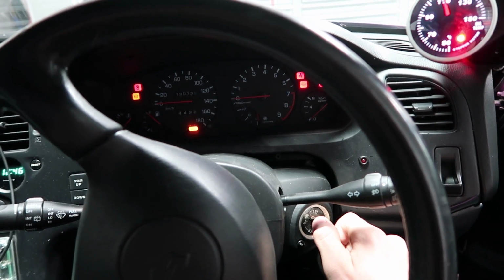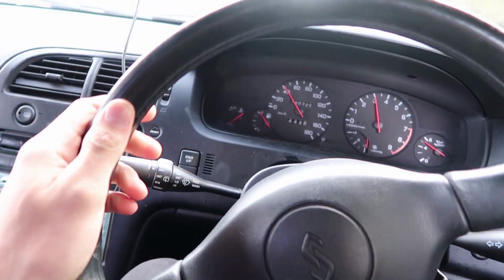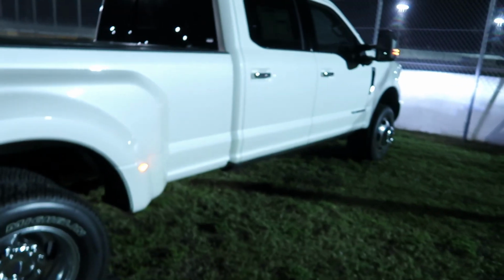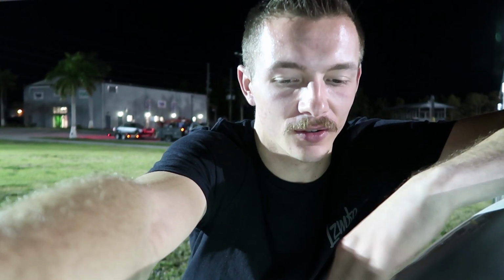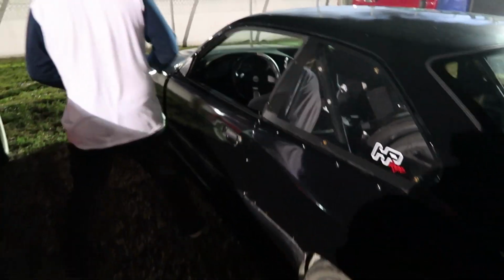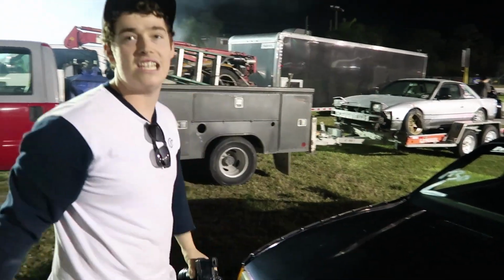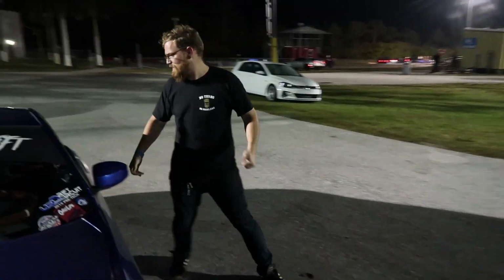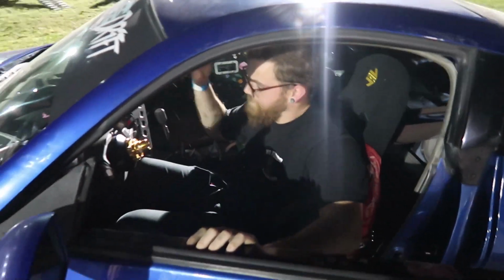350Z - Banging Doors @ Midnight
Taylor and I went about 2.5 hours to PBIR to get some midnight shredding in! Every $5 spent on eligible merch enters you for a chance to win the R33 and $5000 cash!